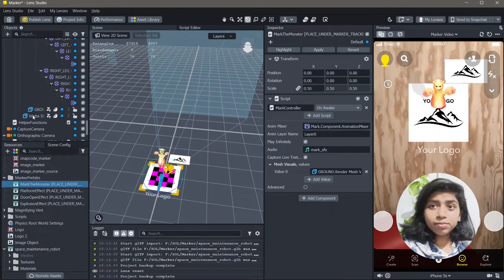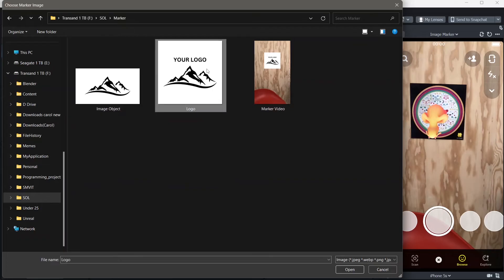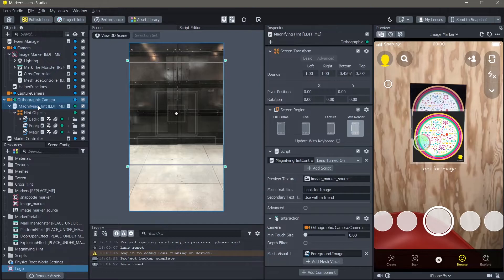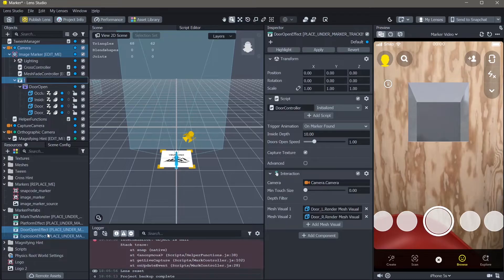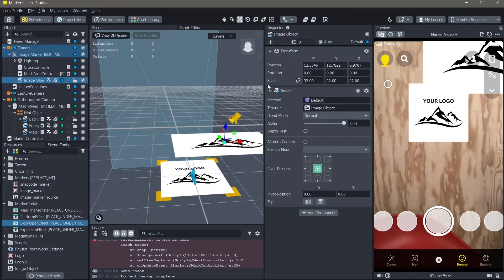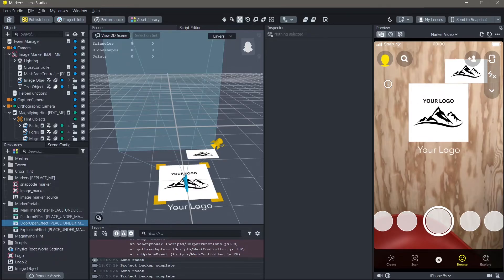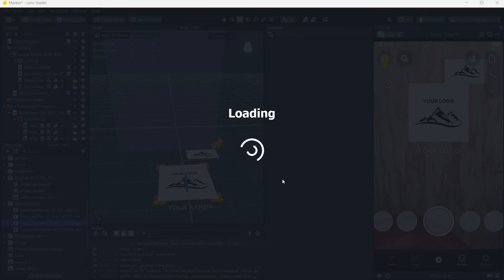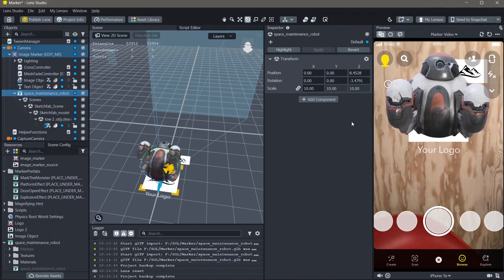Marker Lens - Lens Studio Tutorial | Create your own snapchat filter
In this exciting tutorial, I will guide you through the process of creating a Marker or Image Tracker lens using Lens Studio for Snapchat.

Chapters:

00:00 Intro
00:23 Template
01:07 Image Marker
02:00 Preview
02:56 Hint
04:00 Marker Effects
05:00 Objects
07:33 3D Objects
10:40 Outro

Lens Studio tutorial, lensstudio tutorial, snapchat lens, how to make snapchat lens, tao to changelens, tap to change on snapchat, tap to change lens studio, tap to change filter lens studio, makeup, marker, image marker, markers, image tracking, tracker, image tracker